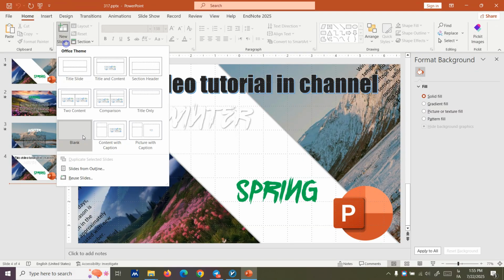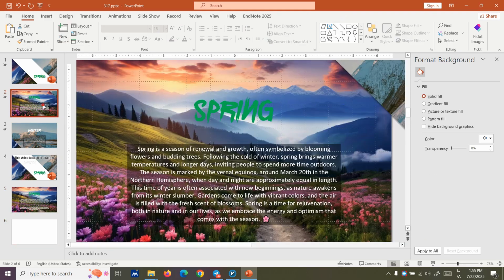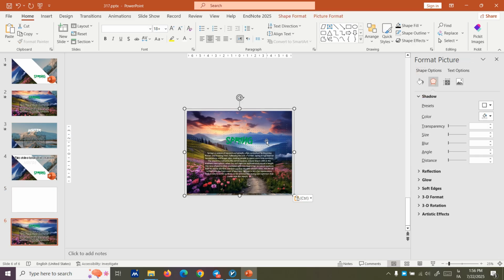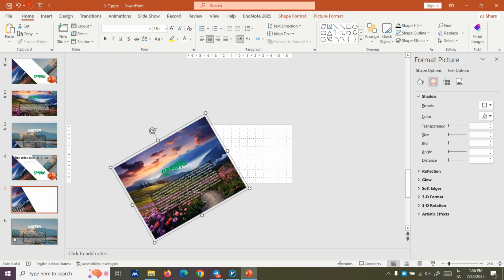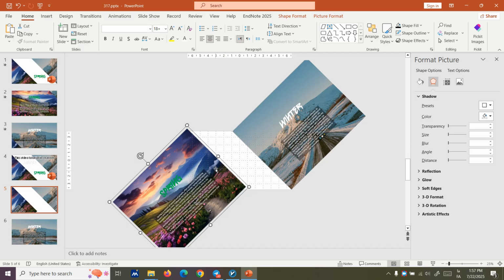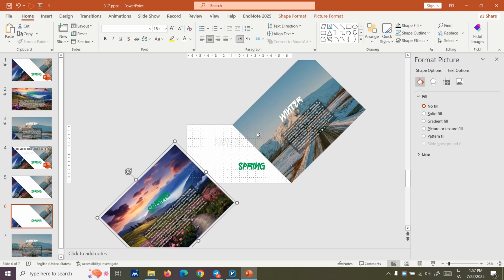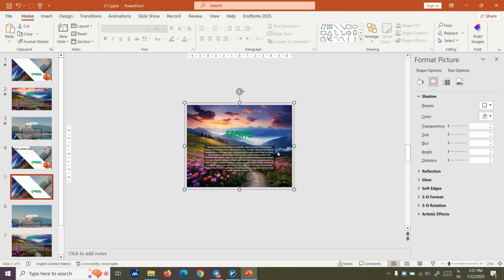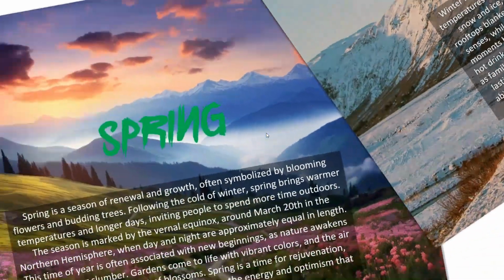How to Create Power Point Presentation Template tutorial about Seasons present template 197